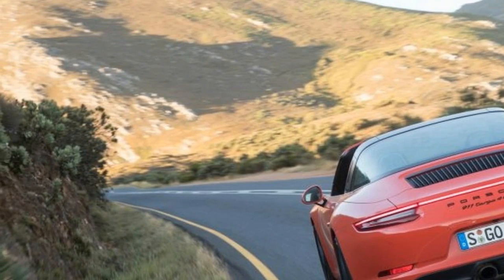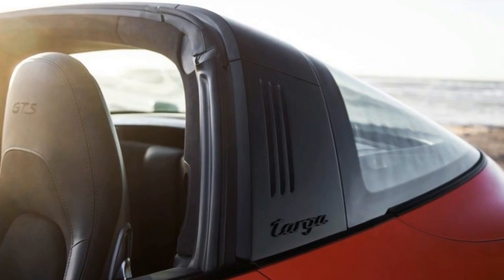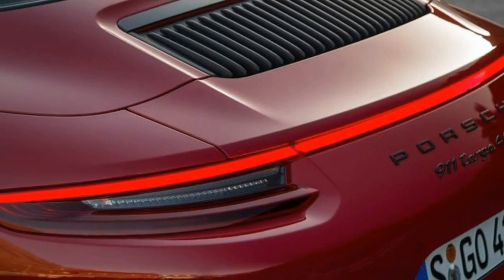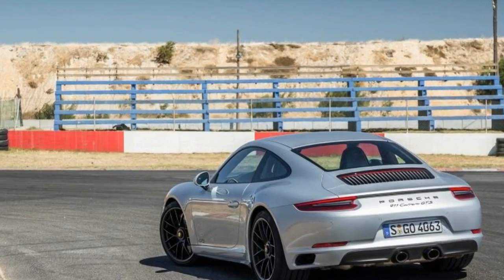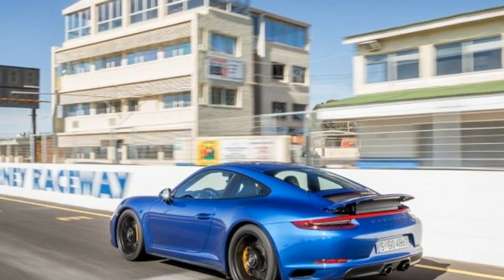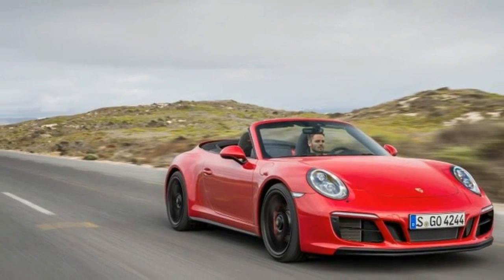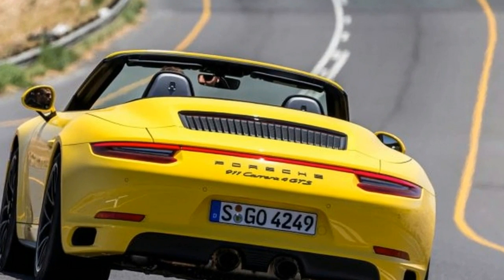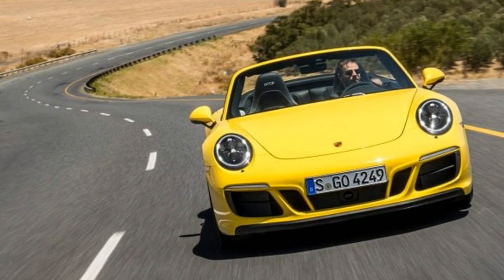MUST WATCH! 2017 porsche 911 gts review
Porsche has perfected the art of scheduling the launch of new variants of its 2017 porsche 911 gts range to keep something fresh and new in the lineup throughout a model generation. Case in point: This 2017 porsche 911 gts model of the platform launched in its initial 991 form at the 2011 Frankfurt auto show and then updated to 991.2 specs in 2015. One and a half years later, 2017 porsche 911 gts appears—eagerly awaited because it has been one of our favorite models in its previous iterations. It marks the most powerful 2017 porsche 911 gts outside of the monstrously powerful Turbo models and the thinly disguised racer that is the GT3.